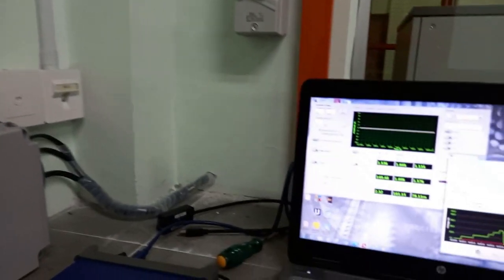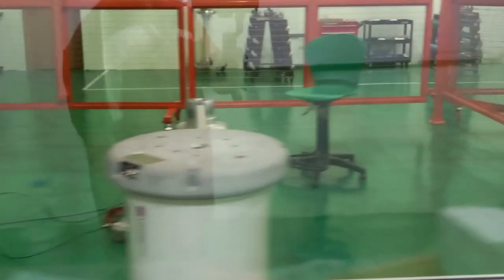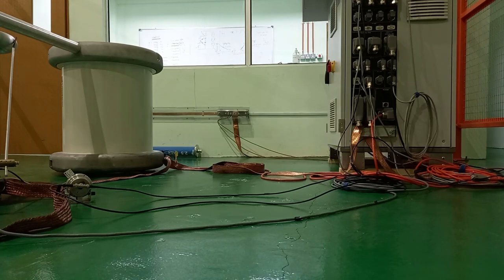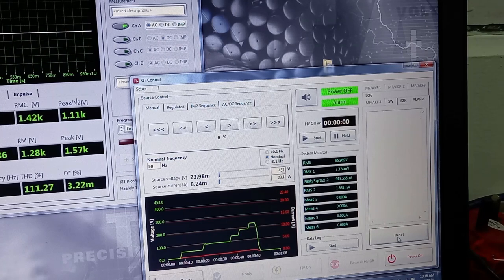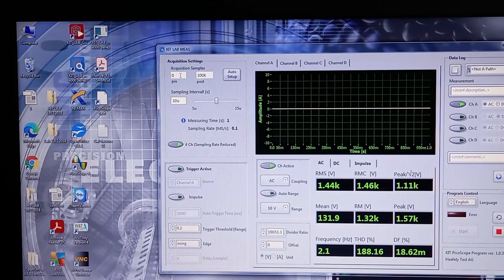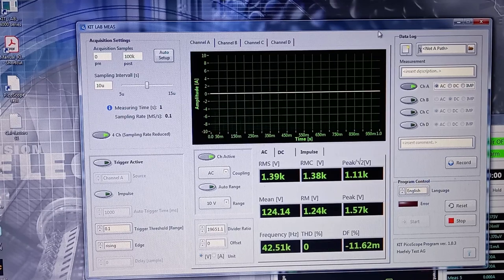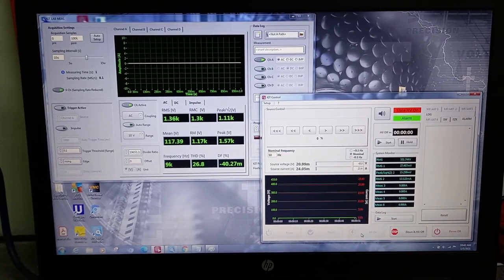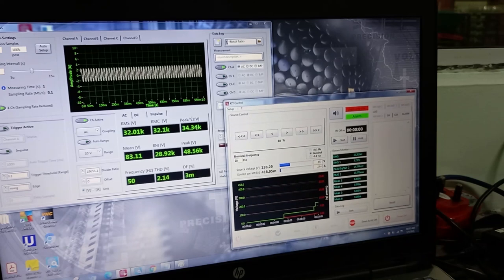LAB 3 AC measurement&monitoring KIT CONTROL 4 0 & PICOSCOPE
In this experimental task, you will be exposed on the application of The KIT CONTROL 4.0 – High Voltage Construction KIT which is the latest technology from Heafley Hipotronics, Switzerland. Moreover, through this experiment, you will be experienced using PicoScope 3000 Series for displaying the signal of AC high voltage. The system of KIT 4.0 integrates state of art technology, offering variable frequency experiments to students with adequate security circuit. It integrates a frequency converter front end, digital oscilloscope for voltage, current measurements, and a completely refreshed accessories set. The KIT 4.0 is powered by a frequency converter, a device to convert grid frequency and voltage to another frequency and voltage. It is used more and more often in a variety of applications, as the knowledge about it has matured and as new control circuitry has become available. Frequency converters make for a compact and clean power supply and competently replace traditionally used voltage regulators and motor generators.